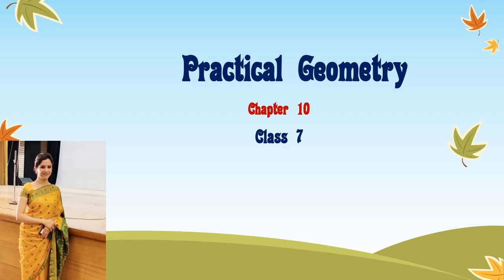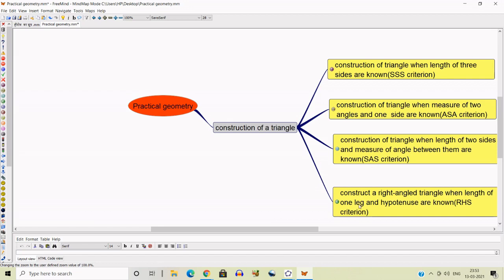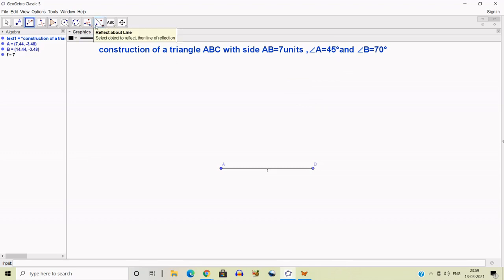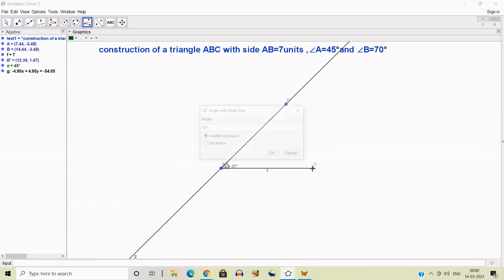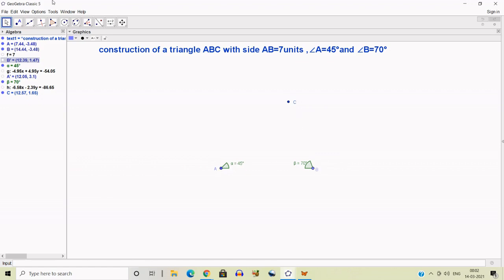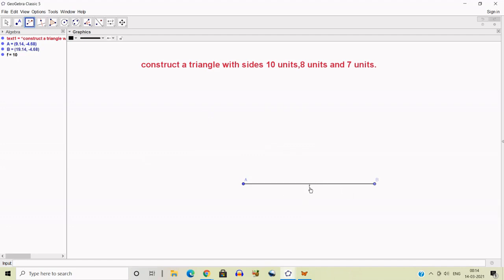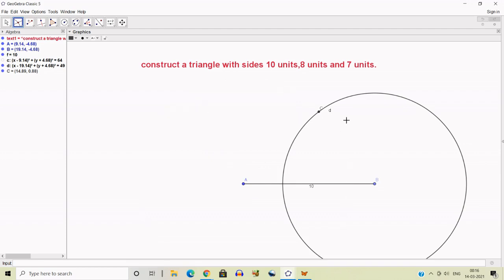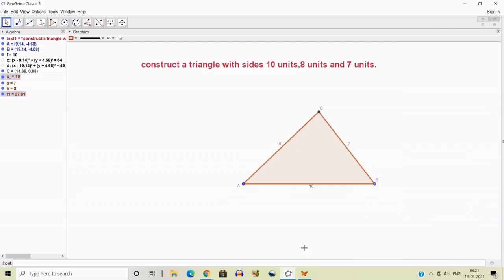Class 7, Chapter 10 - Practical Geometry